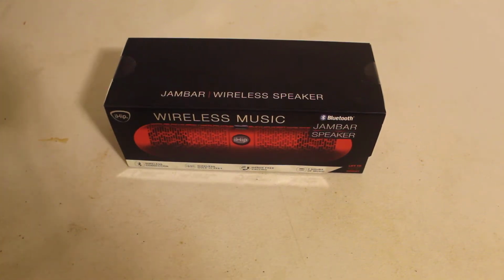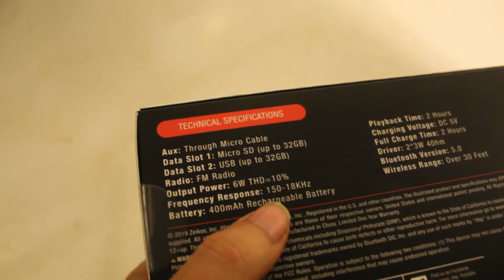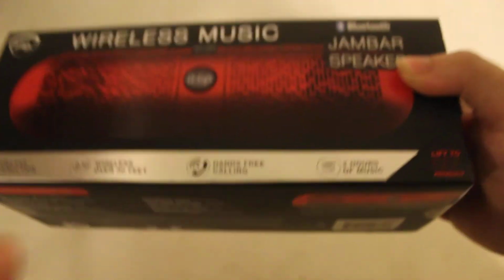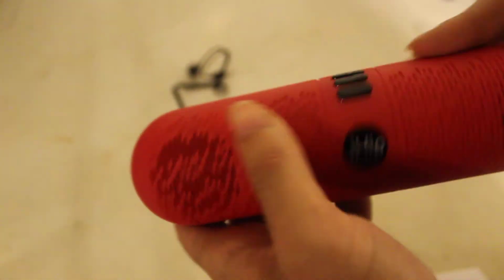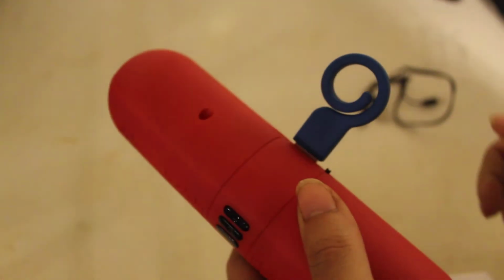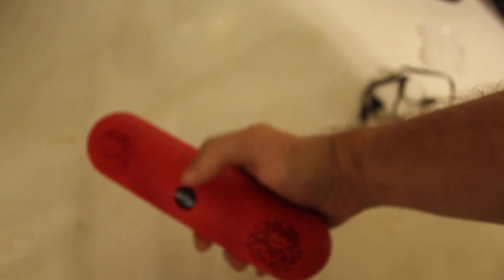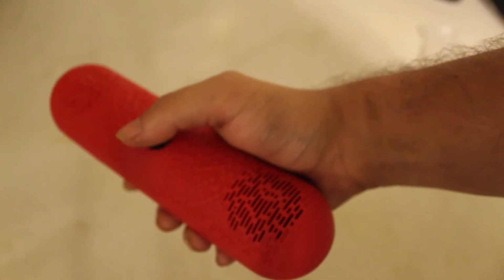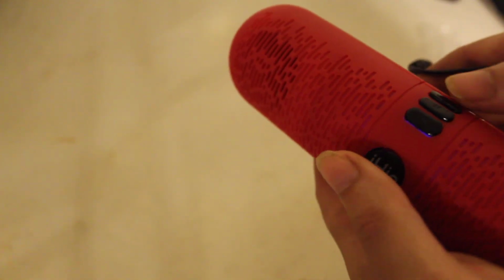UNBOX REViEW OF iHiP WiRELESS MUSiC JAMBAR SPEAKER. PT. 1 OF 2.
UNBOX REViEW OF RED iHiP BLUETOOTH WiRELESS MUSiC JAMBAR SPEAKER. PT. 1 OF 2. $10. AT Menards.